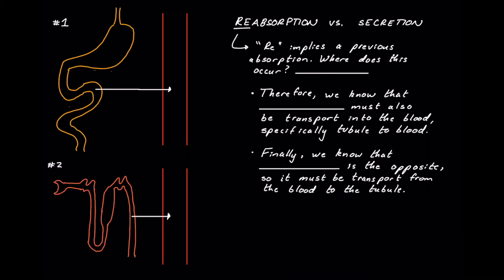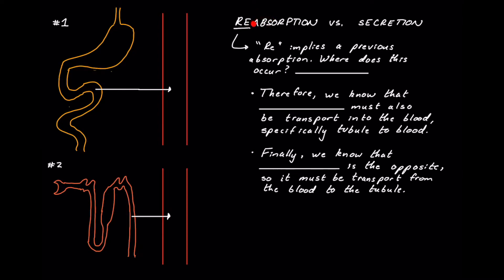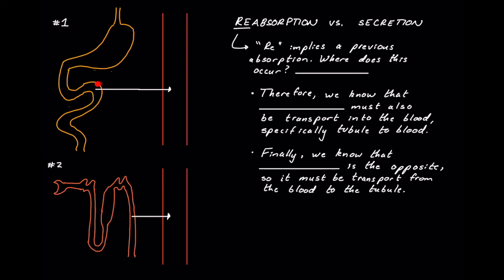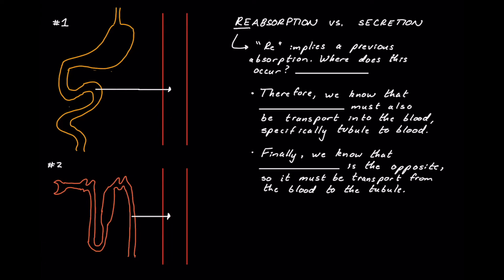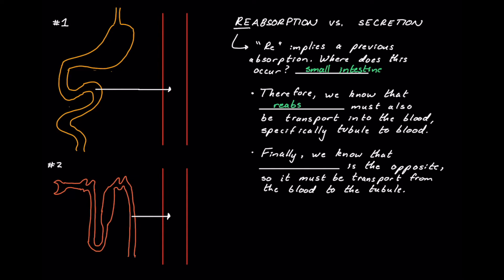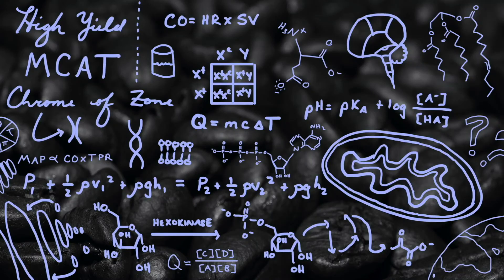How to Never Mix Up Reabsorption and Secretion | MCAT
TL;DR: Reabsorption implies a first absorption, which is the absorption that happens with nutrients and water going from the small intestine into the blood. Therefore, reabsorption must be going from tubule to blood, and secretion will be the opposite.

Today’s MedCat video covers the difference between reabsorption and secretion, which is a tricky distinction, especially when you haven’t covered the kidney in a while! Therefore, I thought it would be good to go over some renal physiology to make sure you have a solid mnemonic to remember the difference between the two.

Time Stamps:
Intro: (0:00)
Reabsorption vs. Secretion: (0:08)
Outro: (1:34)